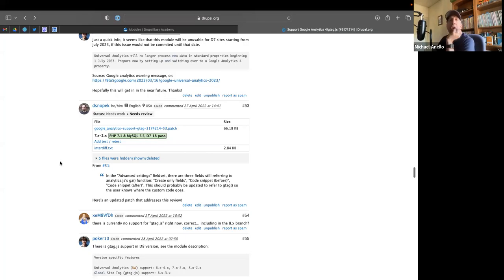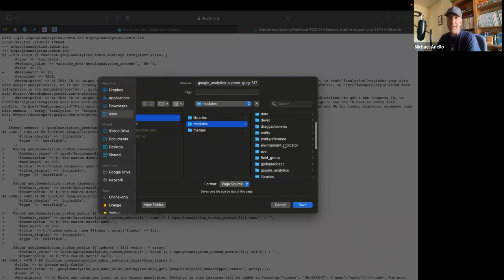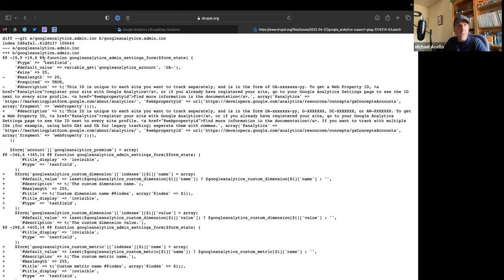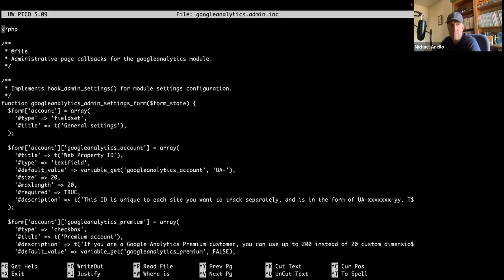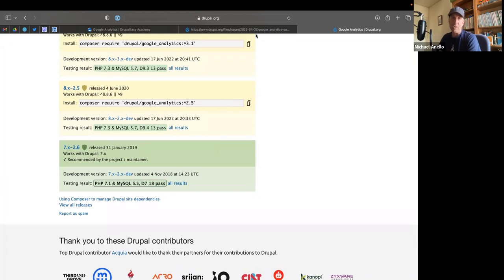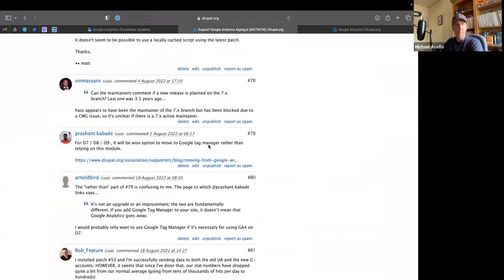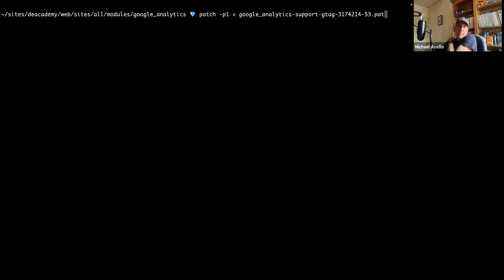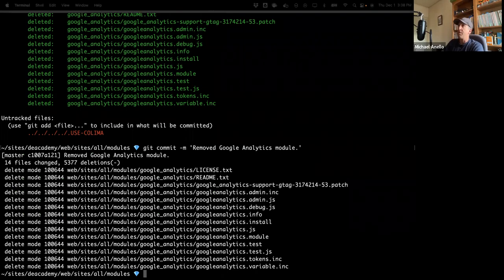Patching a Drupal 7 module (Google Analytics)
Recorded during office hours, we demonstrate how to patch the Google Analytics module with a patch from drupal.org.